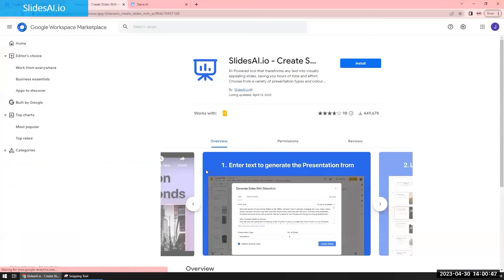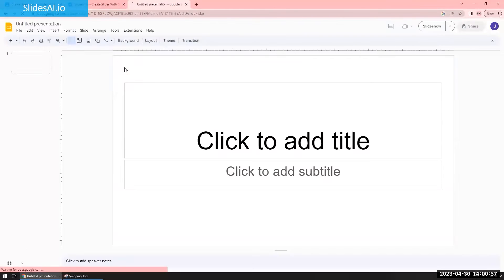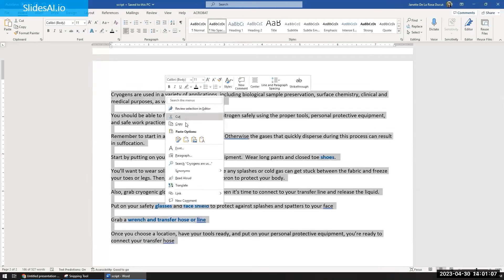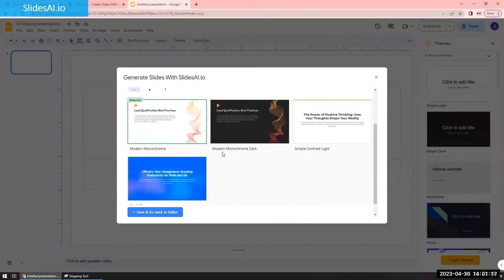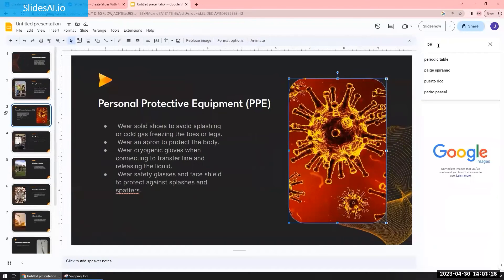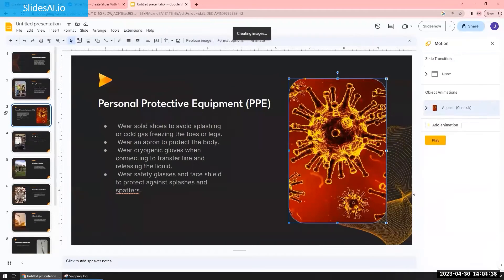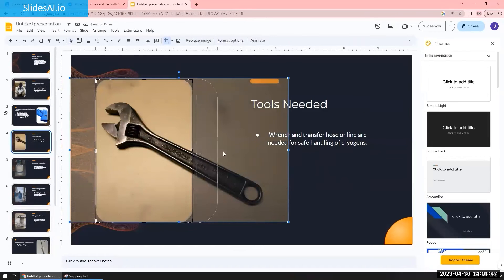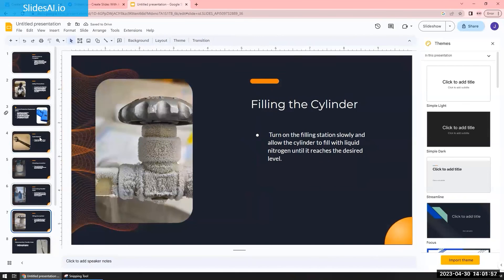Artificial Intelligence | presentations with SlidesAI.io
Enter text and SlidesAI.io will create slides with graphics for you.